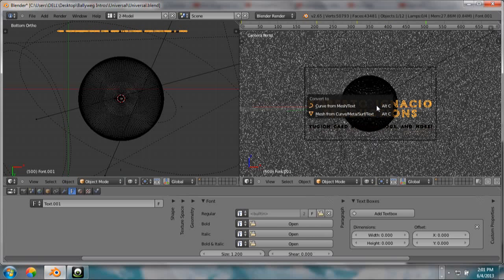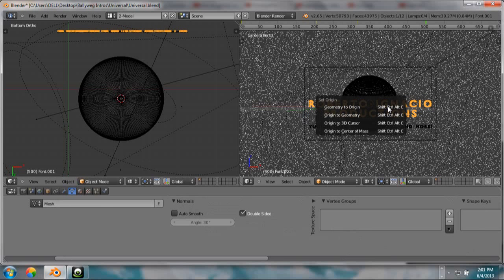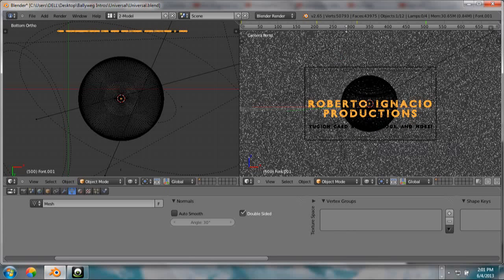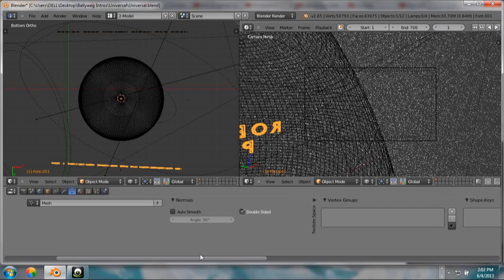Blender Tutorials - Intros - HOW TO: Custom Universal Intro Tutorial Part 1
PART 1!

**VIEW IN HD! + Do not turn on subtitles, you will get a load of gibberish! lol

This video will show you how you can make your own custom Universal Pictures Intro using a program called Blender:
This demo is done on Mac, but will still work on Windows OS.

^^To download Blender, you will be redirected to the Blender website
^To download the files you need, you will be downloaded from ballyweg.net where Ballyweg uploaded the template files I need!